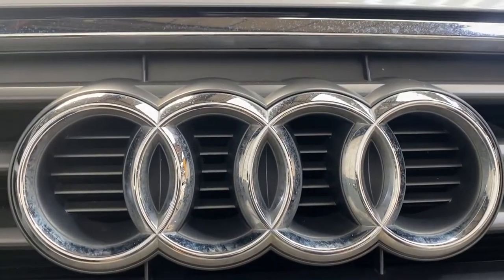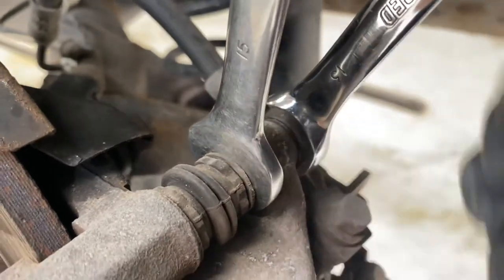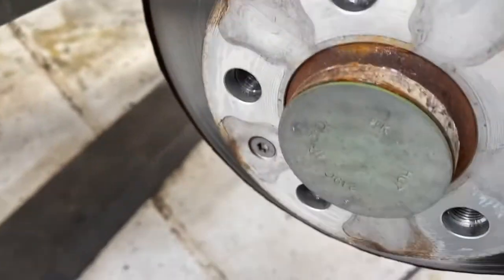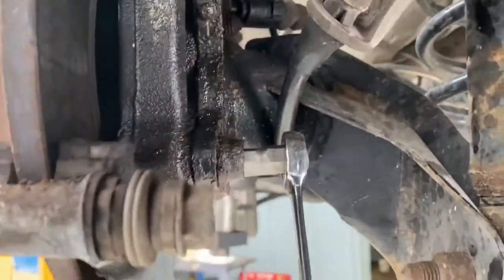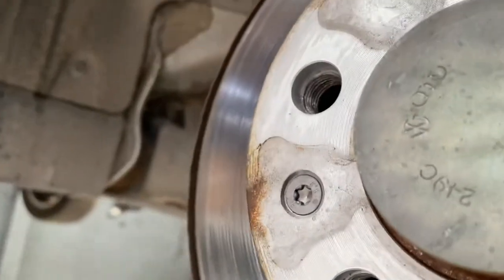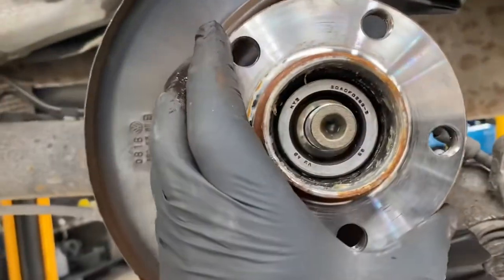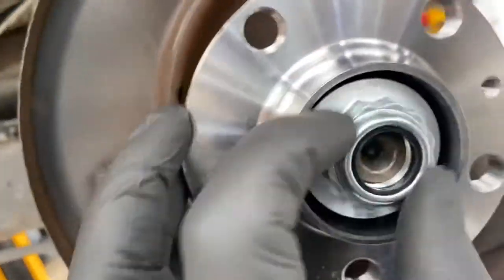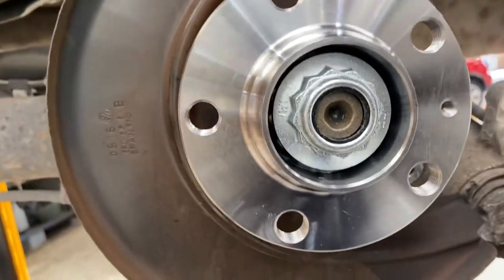AUDI VW SEAT SKODA Rear wheel bearing replacement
How to replace a rear wheel bearing on your AUDI,VW,SEAT,SKODA vehicles